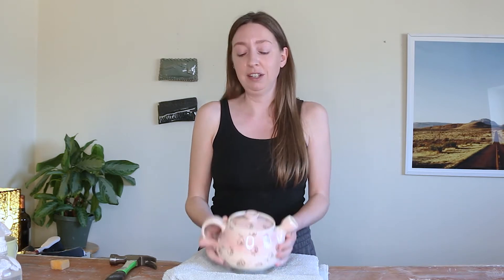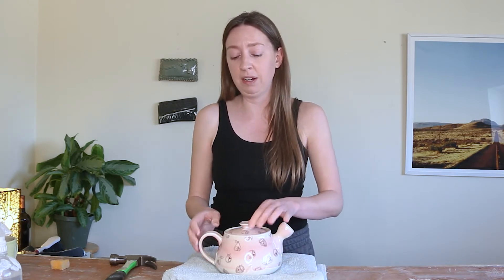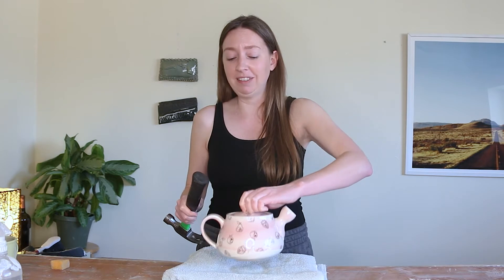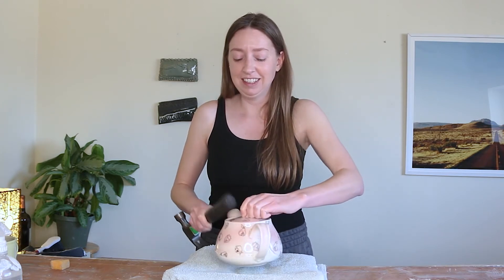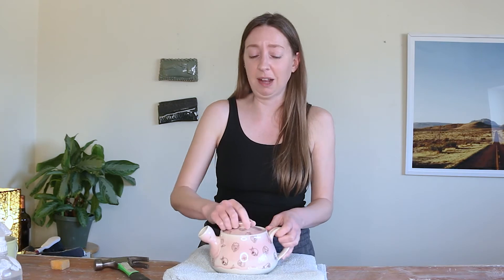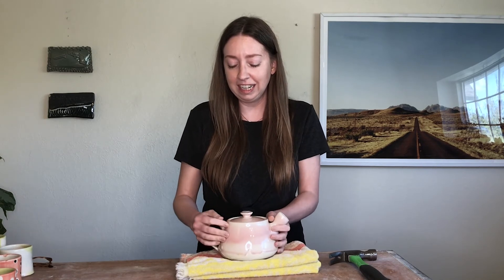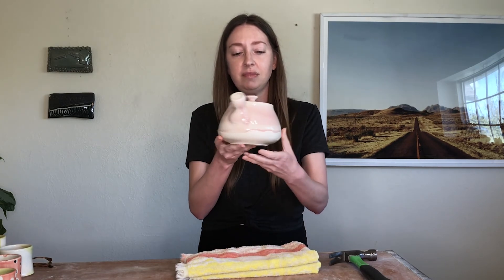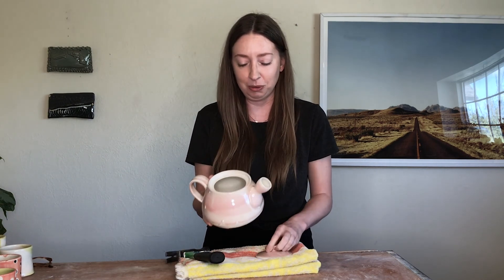Pottery Tutorial- The Lid is Stuck to the Pot?!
Today in the Pottery Plus Studio, we will cover STUCK LIDS and what to do about them! Stuck lids happen when a pot is fired lid-on and the lid and pot fuse together. This is usually caused by the glaze running or the glaze not being wiped back well enough from the areas where the lid and flange touch. We will demonstrate a simple technique for un-sticking a pot and explore a possible solution for when your piece seems hopeless! We offer no guarantees but we tried something kind of crazy and, spoiler, it actually worked!